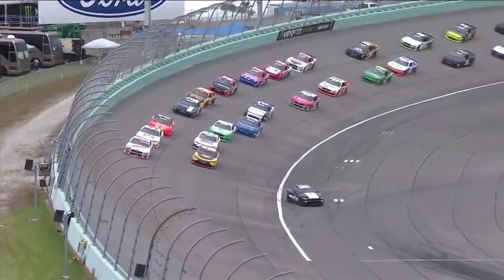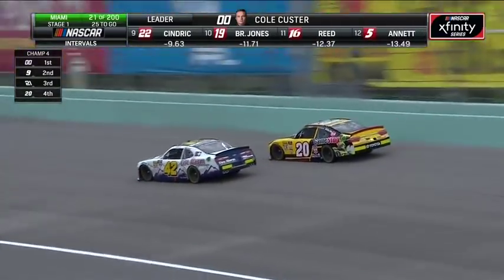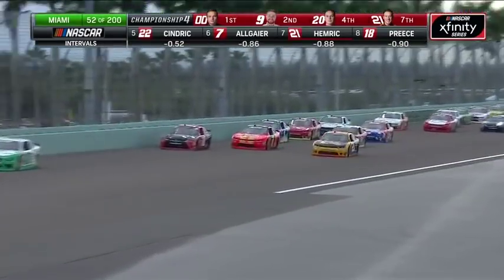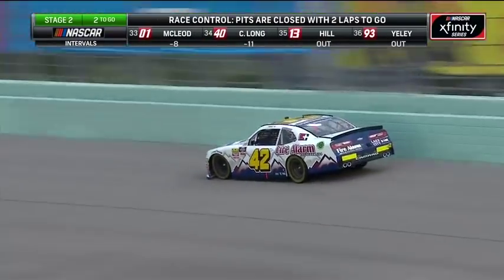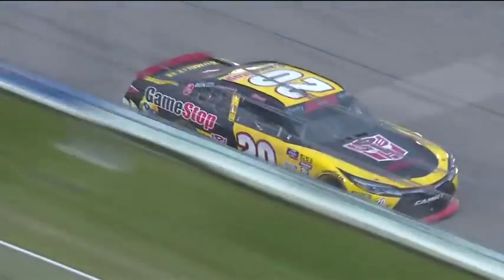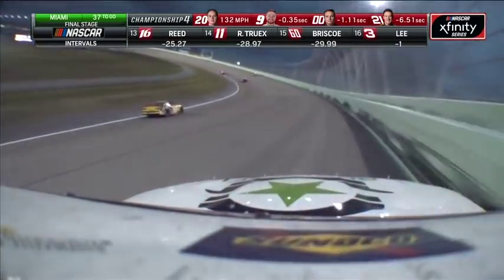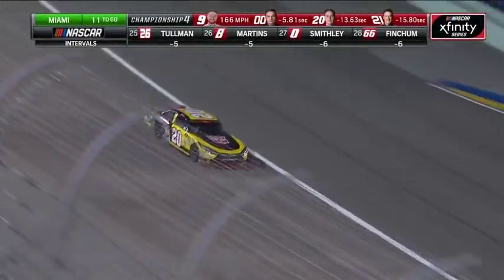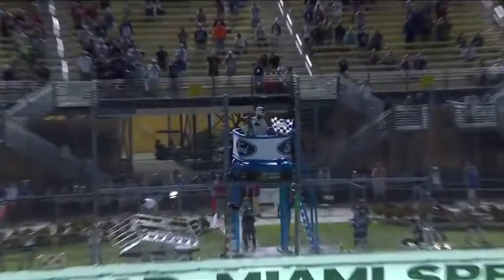Race Rewind: Perfect bookends for Reddick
Tyler Reddick finishes the 2018 season the way he started it, with a major win -- this time for the Xfinity Series championship.